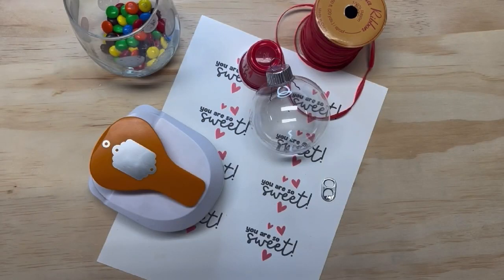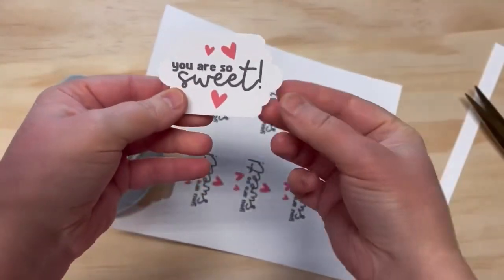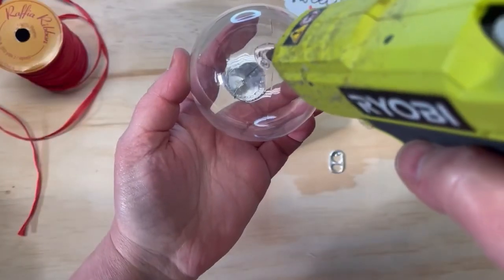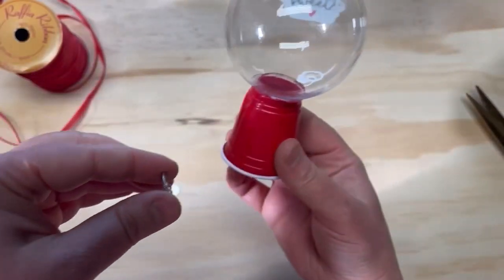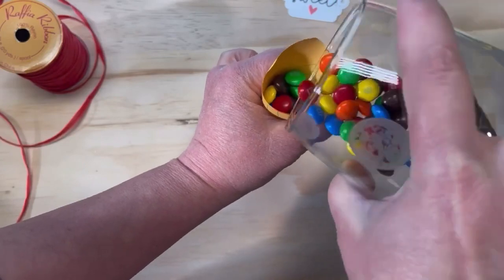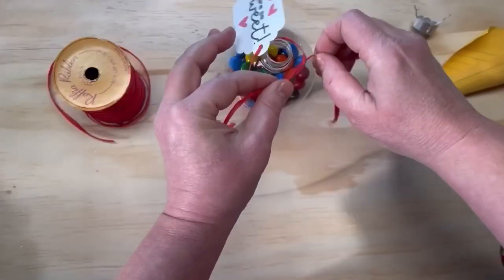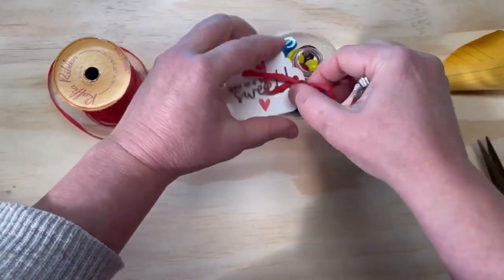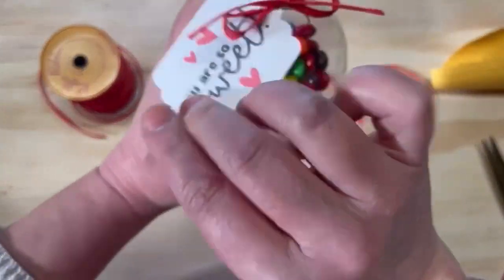Diy bubblegum machine valentines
Friends get ready for a crazy pants adorable project and holy moly easy!!!
I used some of the bazillion clear ornaments I have left over (but I bet if you don’t have any you can score some on clearance!) and printed out some tags perfect for Valentines!
See the comments for the printout I used.